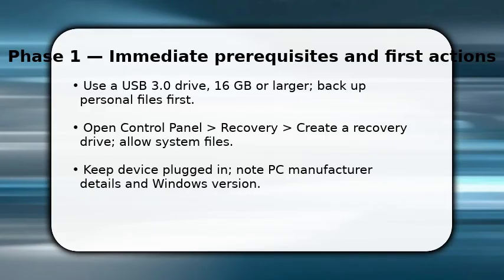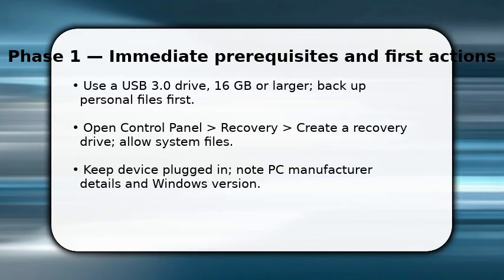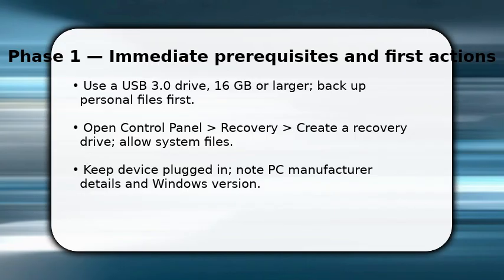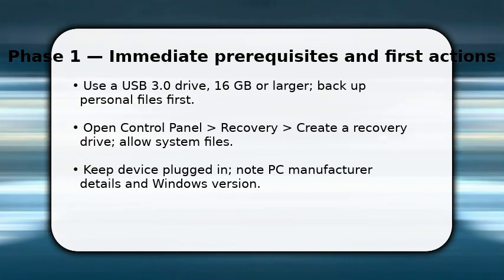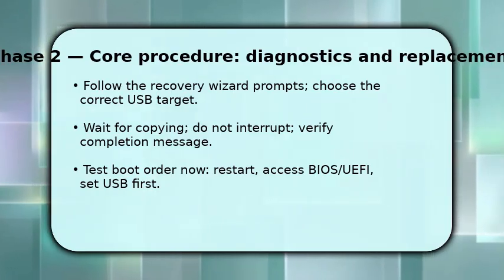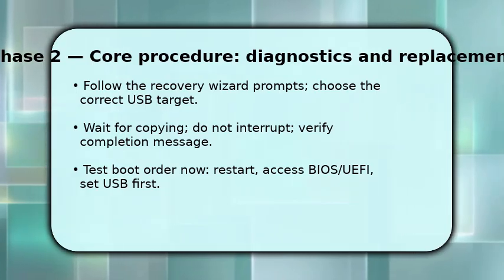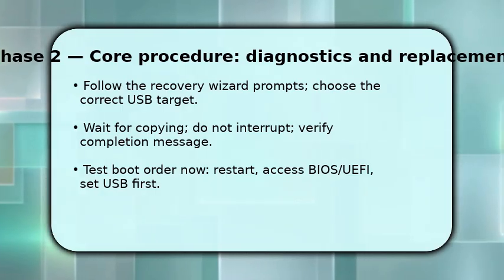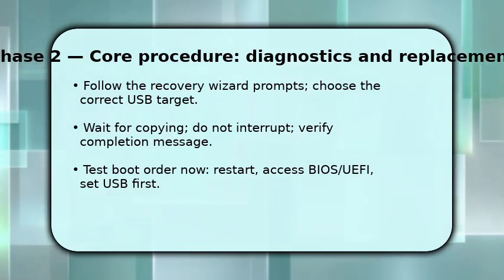How to Use Windows Recovery Drive - Step by Step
How to Use Windows Recovery Drive - Step by Step | 🔒 Surfshark VPN Deal — Stay private and secure. $1.99/mo + 3 Months Free ▸

Learn the essential steps to use a Windows Recovery Drive for system restoration with our comprehensive guide. This video will walk you through creating, using, and troubleshooting your recovery drive in case of critical issues like blue screen errors or corrupted systems.

Windows Recovery Drive, System Restoration, Blue Screen Errors, Troubleshoot Windows PC, Create Recovery Media, Boot Options, Recover Operating System, Data Loss Prevention, Hardware Failure Fixes, BIOS Setup